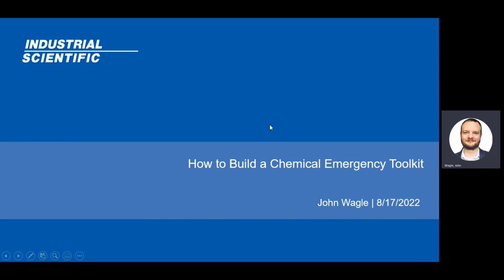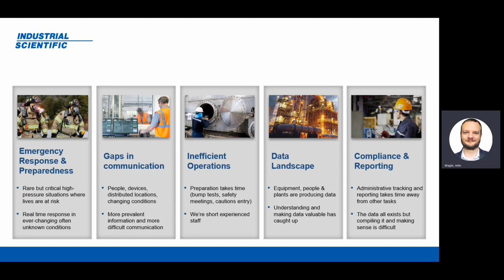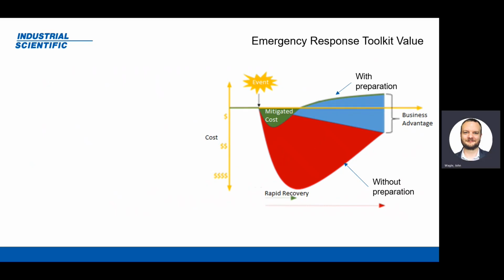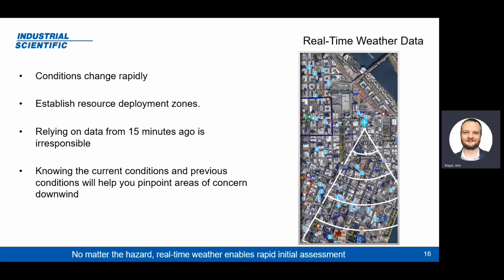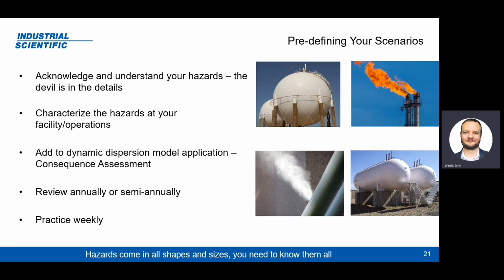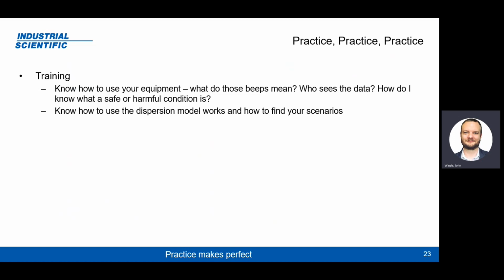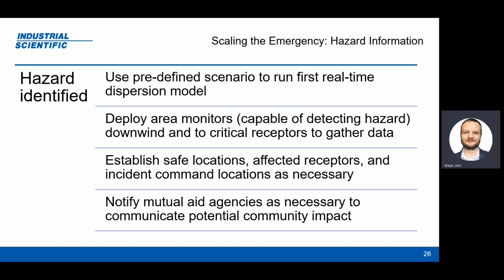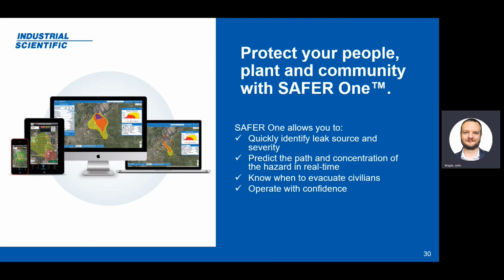How to Build a Chemical Emergency Toolkit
The most severe hazards in the workplace are silent killers – they're the ones we can’t see. In fact, one worker dies from exposure to toxic chemicals at least every 30 seconds.

There are a wide range of chemical hazards that can be found throughout a plant and there are a multitude of ways to detect these hazards. Because of this, it can be difficult to keep track of who is monitoring what hazards, where, and how. The truth, however, is that keeping your employees and community safe has never been easier through the effective use of a chemical emergency toolkit.

In this session, you’ll learn how to build a chemical emergency toolkit that ensures your people, plant, and community are protected when a chemical emergency strikes.